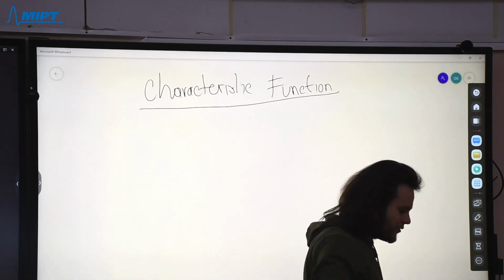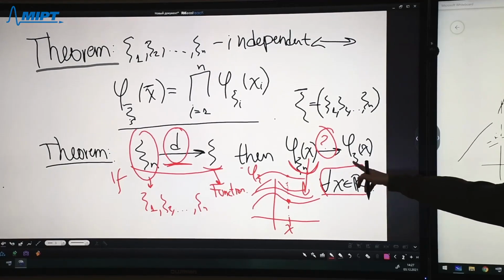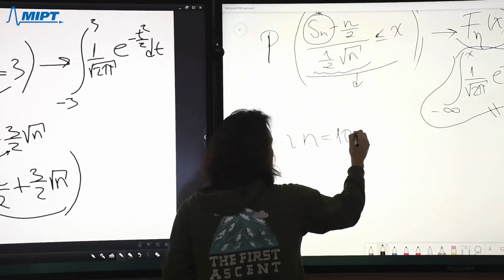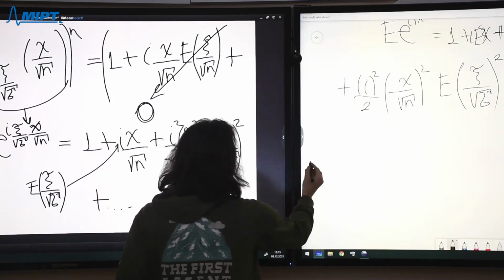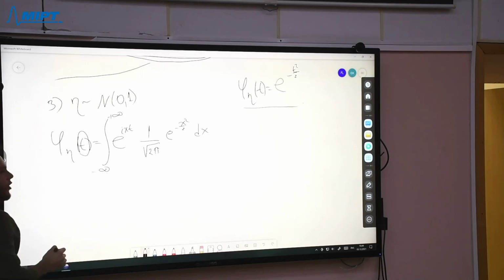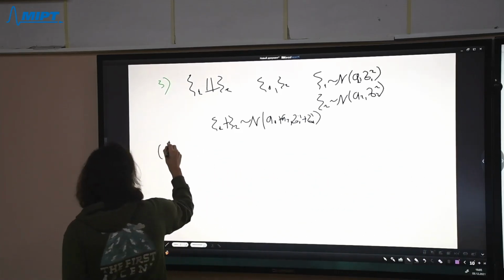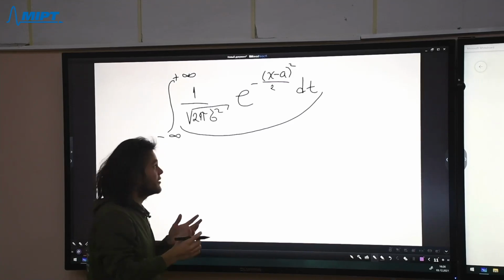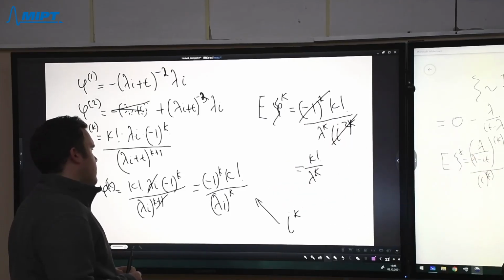Theory of Probability, Buitrago C. . 03.12.2021г.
Описание занятия: Taylor series

Предмет: Theory of Probability
Тип занятия: Seminar
Преподаватель: Buitrago Carlos
Физтех-школа: ИНОСТР